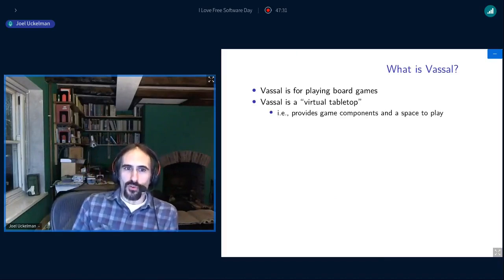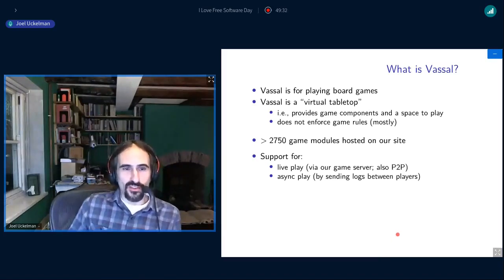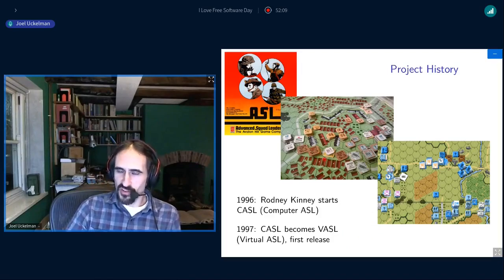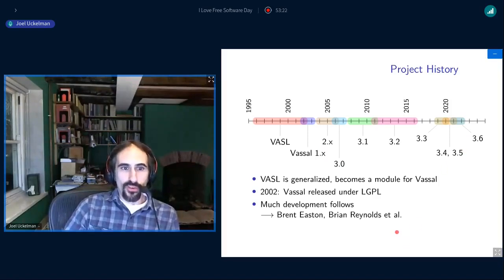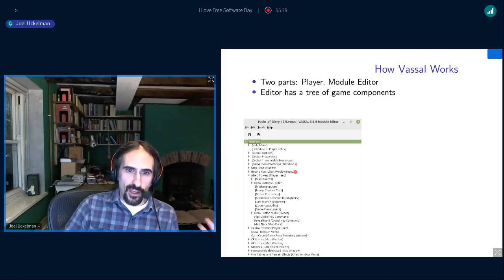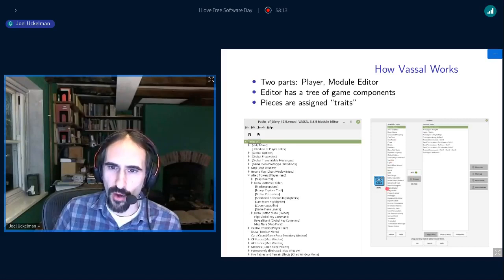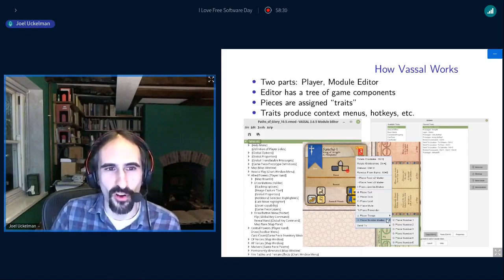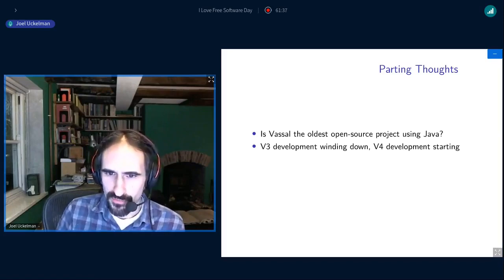I Love Free Software Day games event with Joel Uckelman about Vassal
This year's I Love Free Software Day is all about Free Software games. The FSFE has organised a whole event dedicated to Free Software games.In his talk Joel Uckelman, lead developer of the game engine Vassal tells the story of how the game engine started and where it stands today.